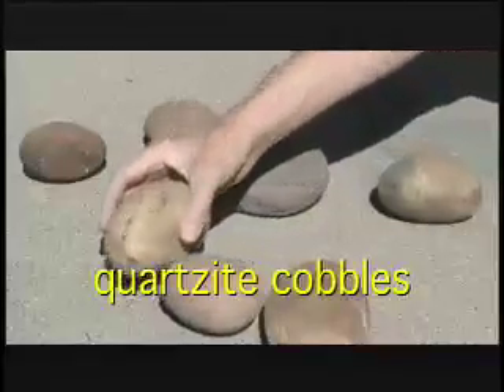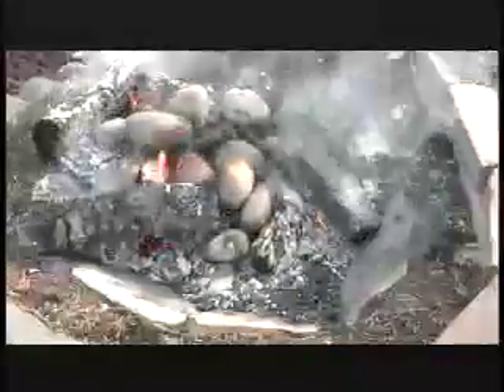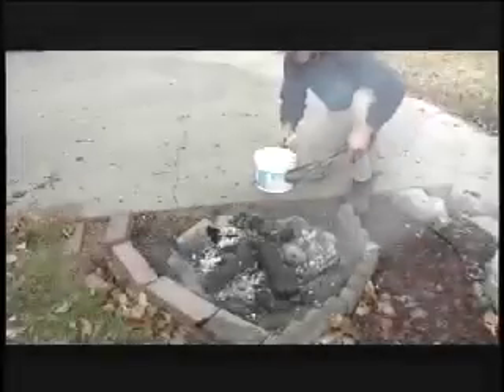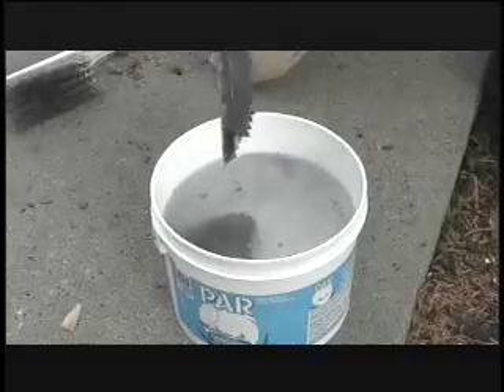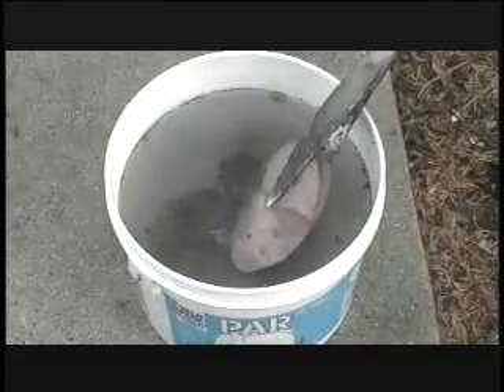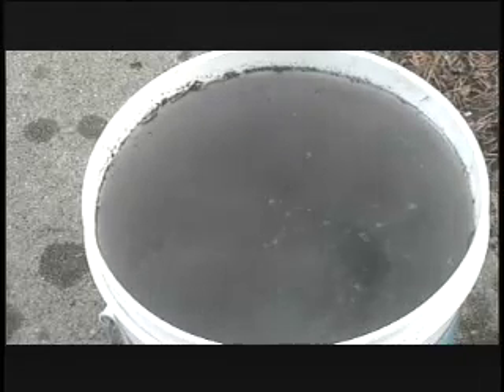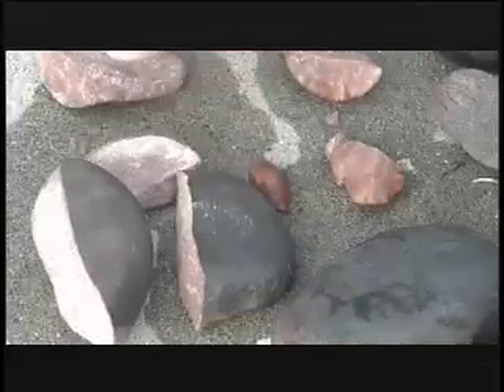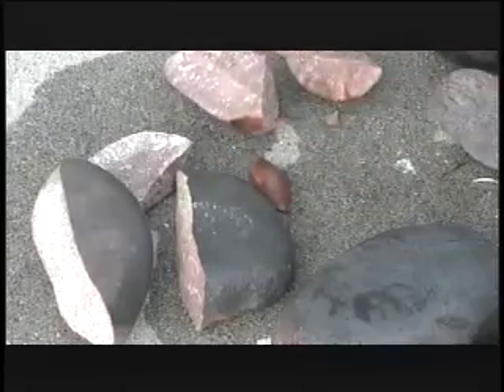Boiling Stones Demonstration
Native Americans used fire-heated stones to boil water in order to make soups, cook meat, and extract grease from bones.  and then select #102 to learn more.